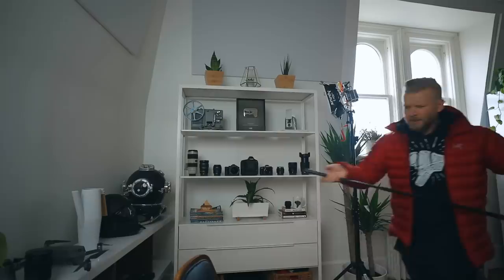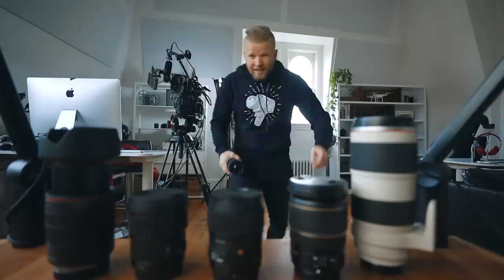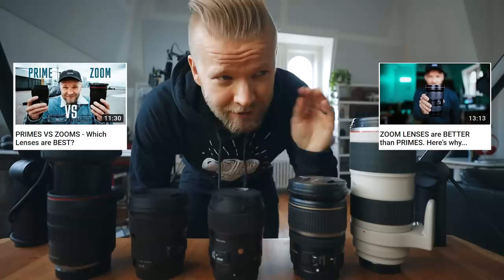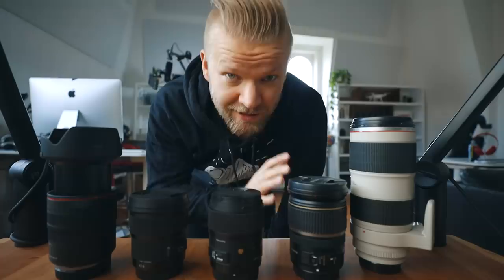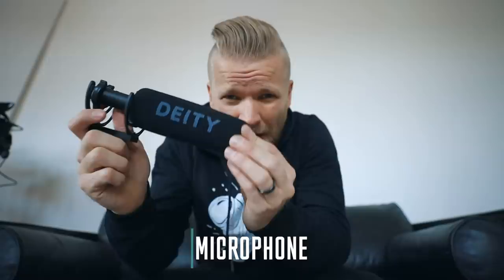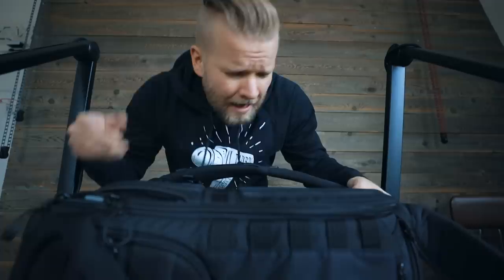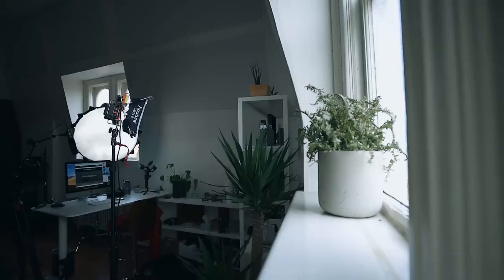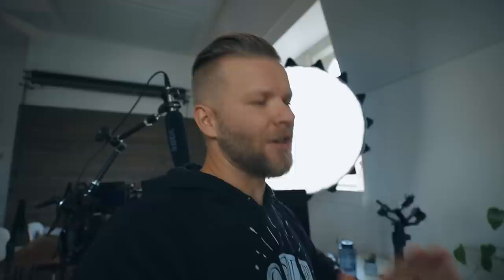FIRST 10 THINGS YOU NEED AS A FILMMAKER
FIRST 10 ITEMS OF GEAR YOU NEED
1. MY FAV CAMERAS
2. THE BEST LENS OUT THERE
3. MY GO TO SD CARD
CASE FOR SD CARDS
4. STABILIZE YOUR CAMERA
5. BEST STARTING MIC
OTHER BEST STARTING MIC
CHEAPER STARTING MIC
6. MUST HAVE FILTER
STEP RINGS TO SAVE YOU MONEY
7. BEST GIMBAL
BEST GLIDECAM
8. BEST BACKPACK
AMAZING DEAL ON BACKPACK
9. BEST STARTER DRONE
10. THE ONE LIGHT YOU NEED
YOU NEED THIS SOFTBOX FOR IT

CRAZY 360 CAMERA
GAFF TAPE
CAMERA CAR MOUNT
MULTIPURPOSE ARM
CAMERA MONITOR
BEST GOPRO EVER!
C STAND

COURSES!